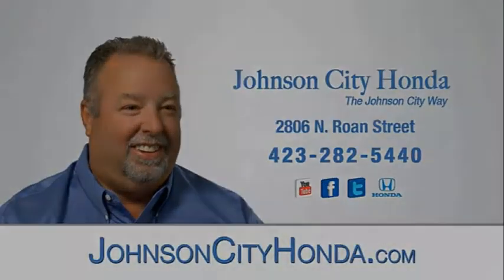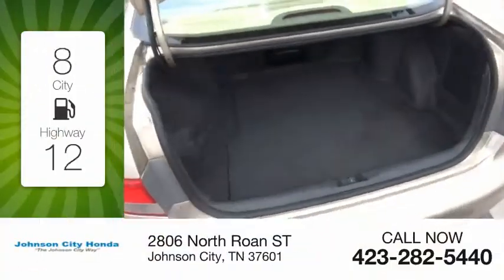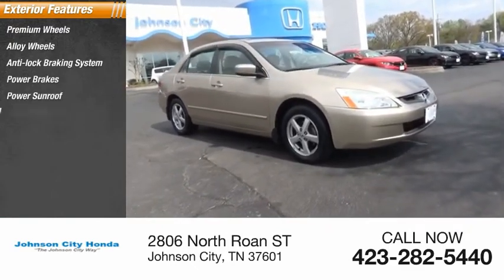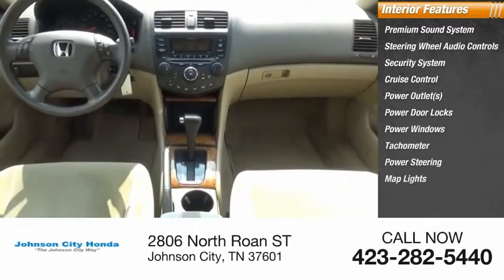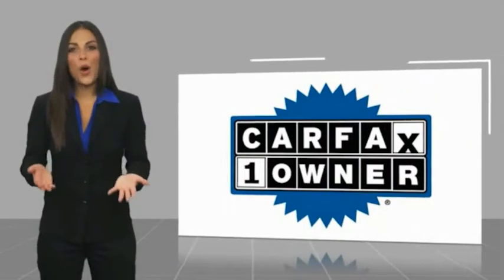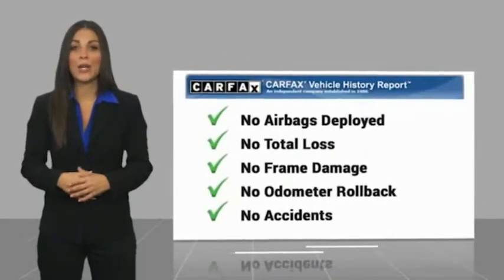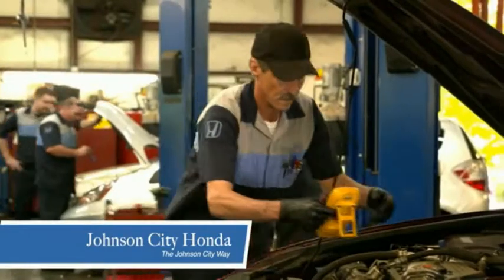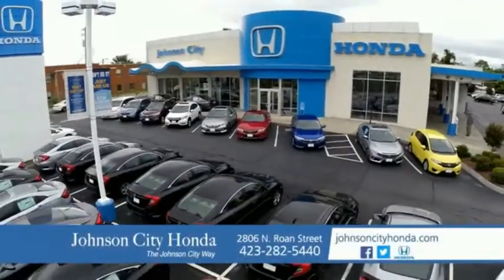2004 Honda Accord EX Used HPC4341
CARFAX One-Owner. Desert Mist Metallic 2004 Honda Accord EX 2.4 FWD 5-Speed Automatic with Overdrive 2.4L I4 DOHC i-VTEC 16V Accord EX 2.4, 4D Sedan, 2.4L I4 DOHC i-VTEC 16V, 5-Speed Automatic with Overdrive, FWD, Ivory w/Cloth Seat Trim.Recent Arrival! 24/34 City/Highway MPGThe Johnson City Way.